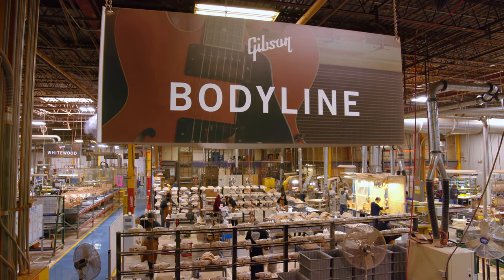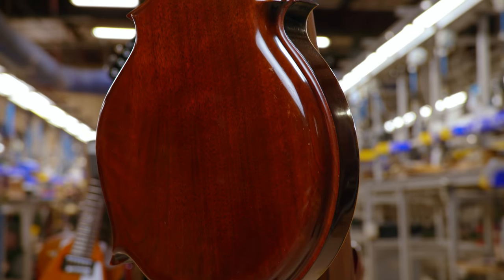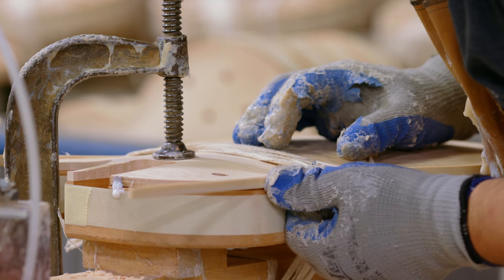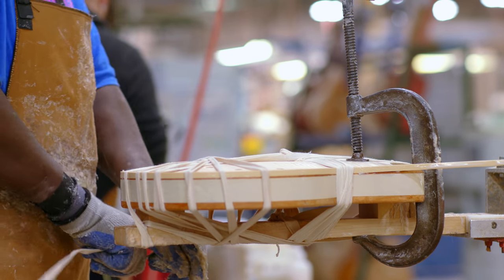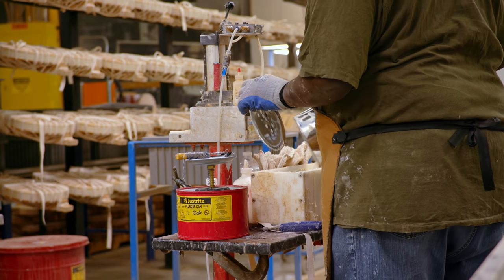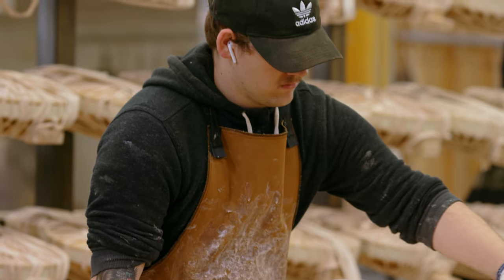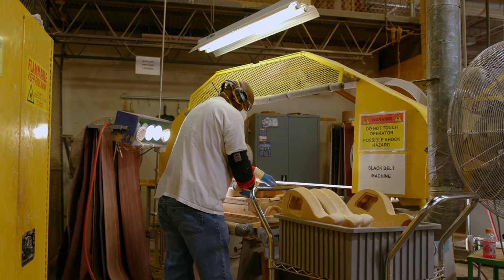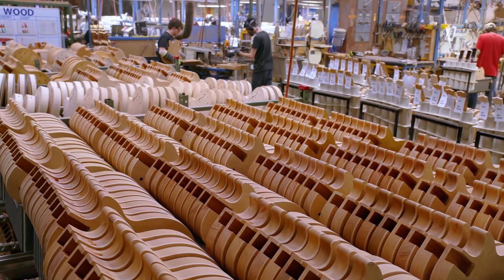Rope Binding Guitar Bodies At Gibson USA | The Process S1 EP 4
In this brand new original series, Gibson gives a behind the scenes look at the physical process of how a Gibson guitar is made as well as introducing the artisans who hand-craft these beloved instruments.

In Episode 4 of “The Process,” Gibson’s Master Luthier Jim DeCola takes viewers on an in-depth look at the 125 year old process of rope binding guitars.